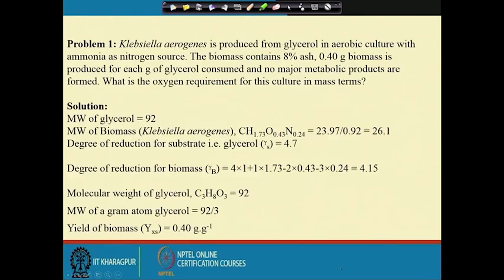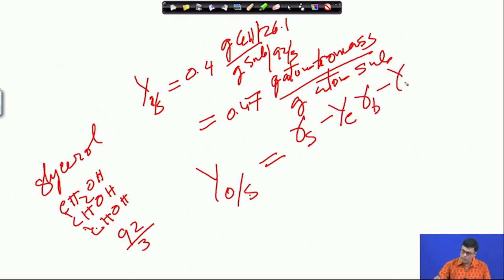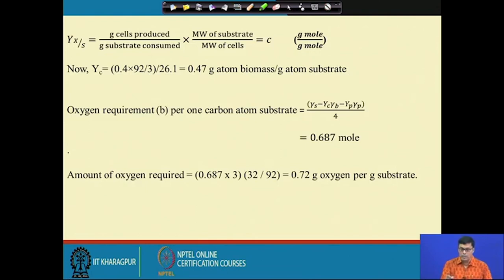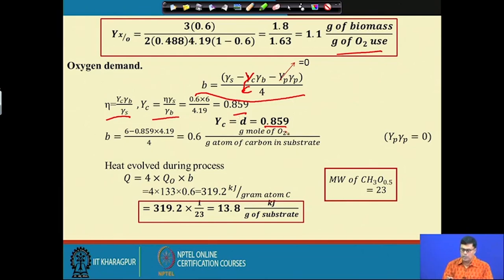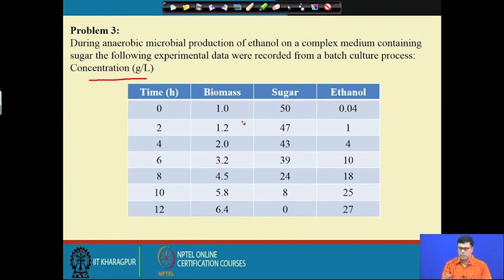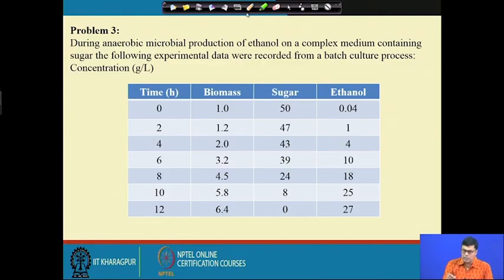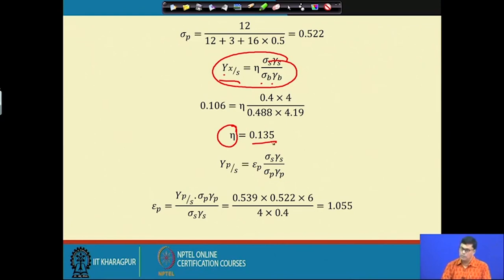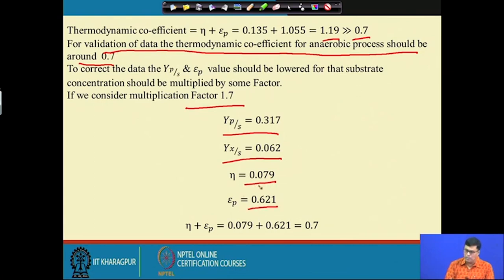Lecture 7 : Stoichiometry of Biochemical Processes-II